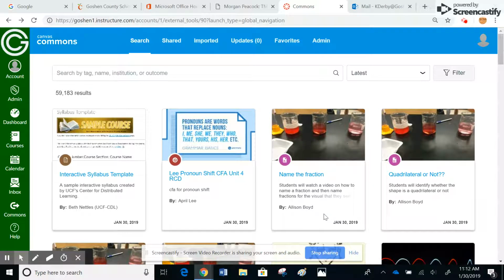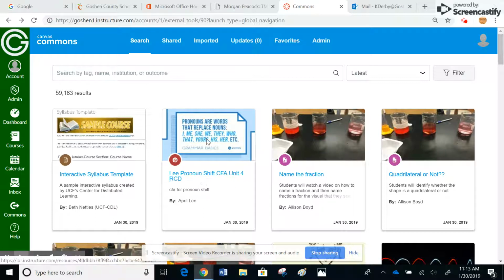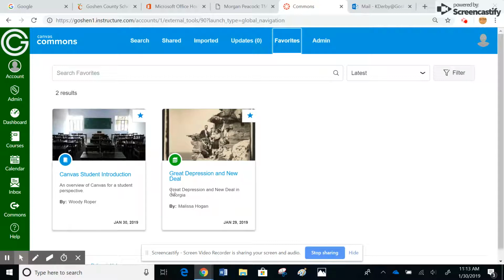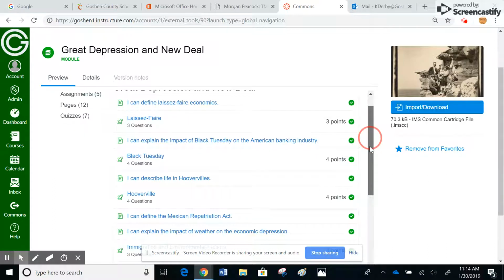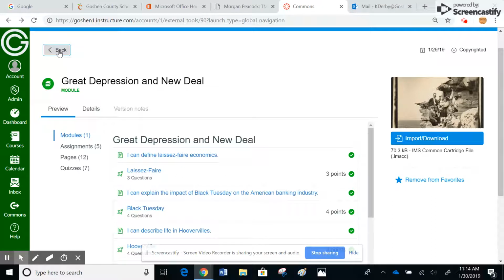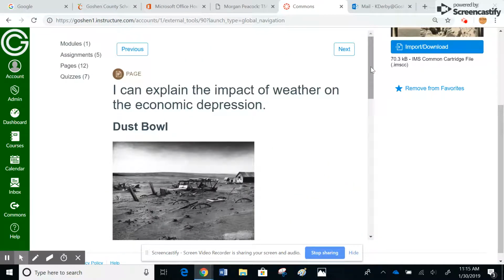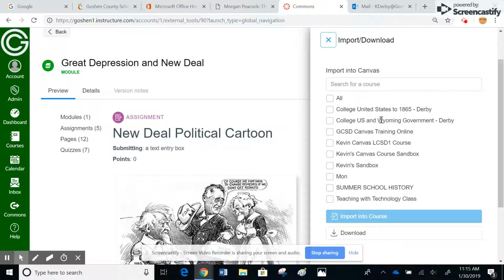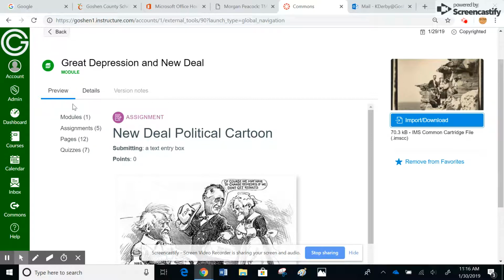Canvas Commons Preview and Favorites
This video shows how to use the new preview feature in the Canvas Commons.  This video also shows new "Add to Favorites" button to find resources quickly at a later date.